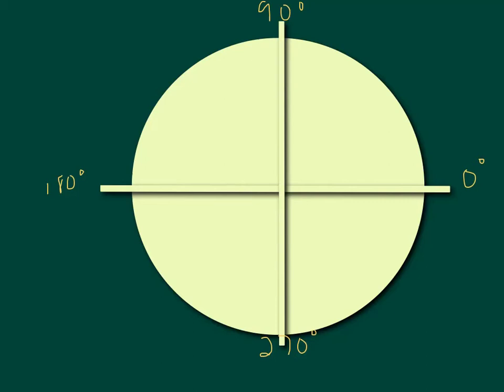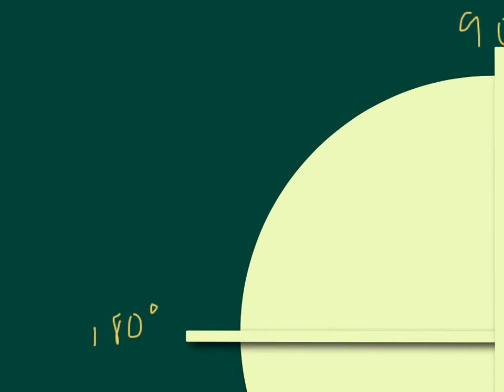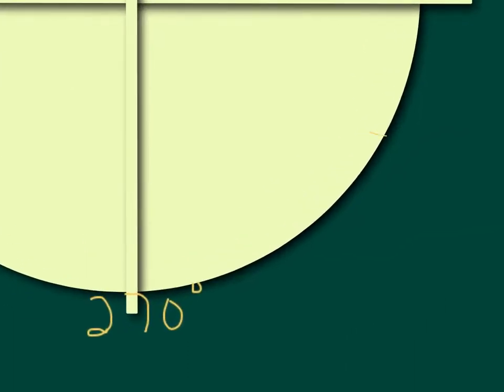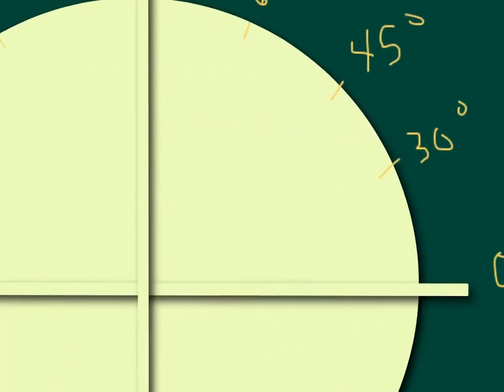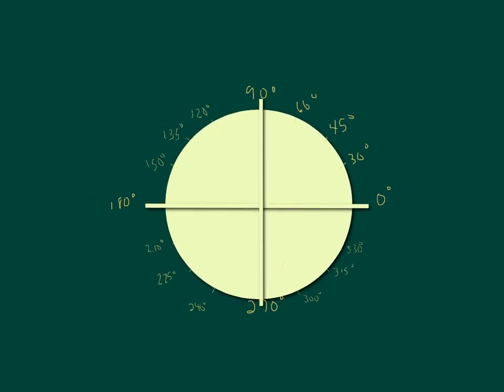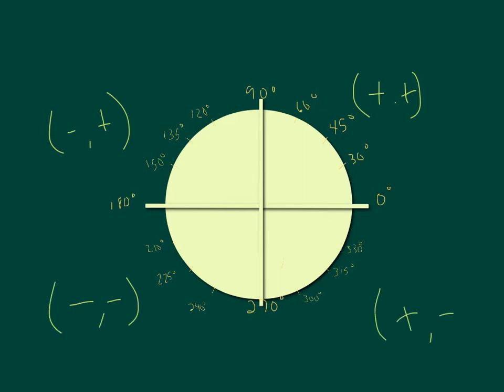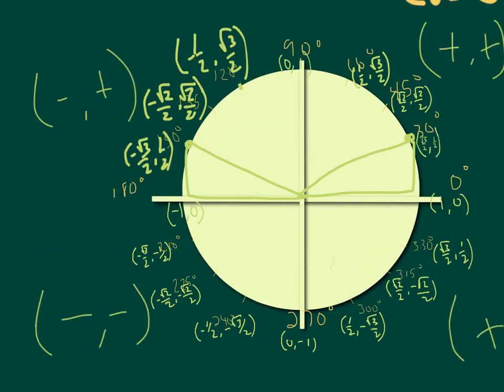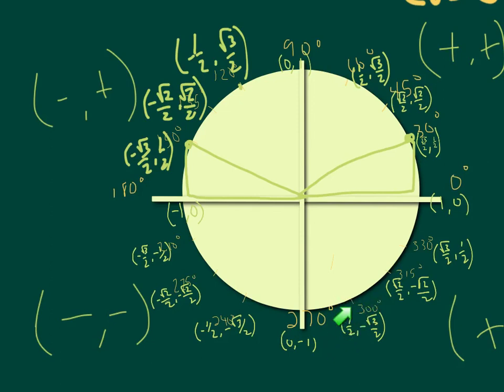Unit circle explanation in Degrees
unit circle, degrees